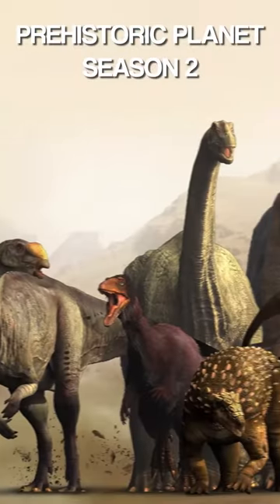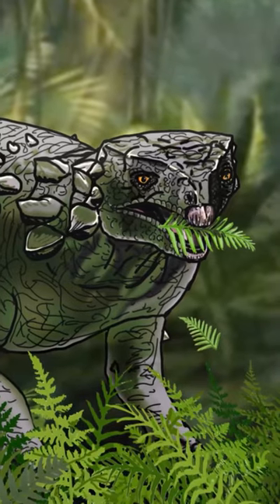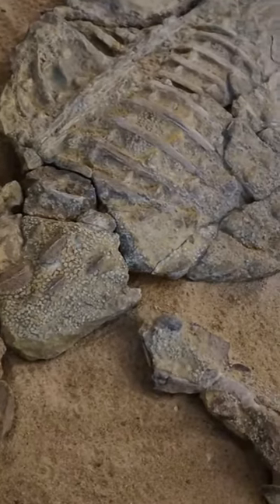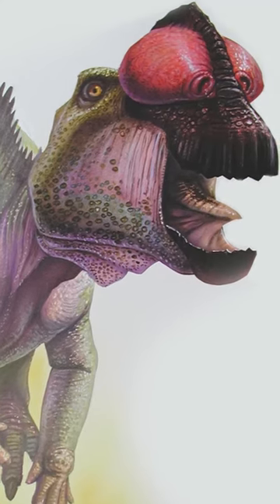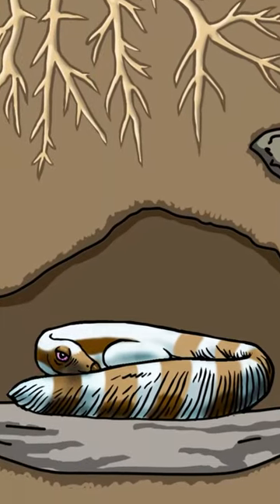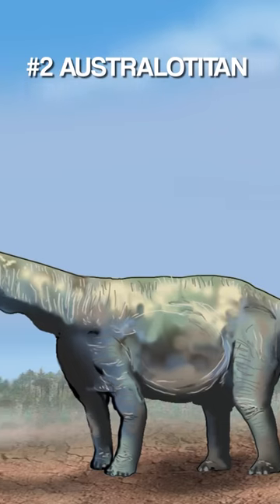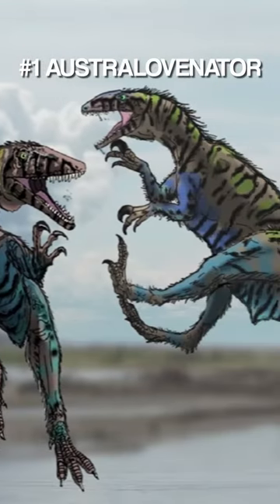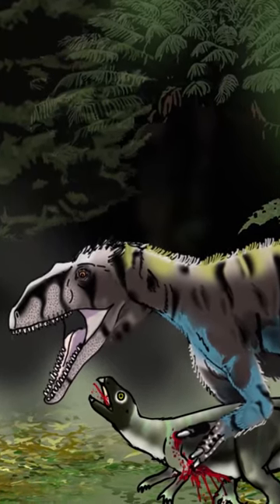Prehistoric Planet Season 2 SHOULD SHOW these TOP 5 Australian Dinosaurs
Prehistoric Planet Season 2 has been ANNOUNCED!
If the new season explores any of the Early Cretaceous epoch...
Here are my Top 5 Australian Dinosaurs that should feature!

Host/Producer/Writer: Andrew Barnes
DOP/Editor: Carson Wilds
Paleoartist: Claudio P. Estrada Clamont
Logo Artist: Jesse Wilds

Image Credits...

Original paleoart by Claudio P. Estrada Clamont:
1. Kunbarrasaurus
2. Muttaburrasaurus face
3. Leaellynasaura walking through polar forest
4. Leaellynasaura in burrow
5. Australotitan
6. Australovenator in pursuit of ornithopod prey
7. Pair of Australovenator kicking each other
8. Australovenator hugging ornithopod prey to death

Photography by Andrew Barnes
9. Kunbarrasaurus skeleton

Other Asset Credits:

10. Prehistoric Planet Title Card
Credit: Apple TV+

11. Australian dinosaurs
Credit: Xing Lida

12. Muttaburrasaurus honking nose
Credit: Trey